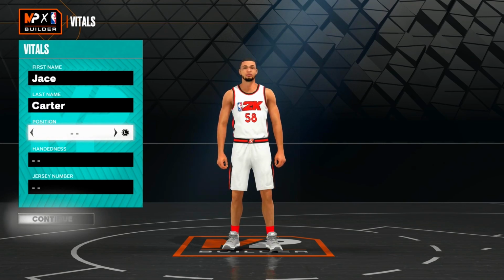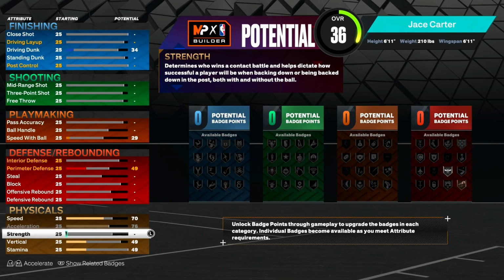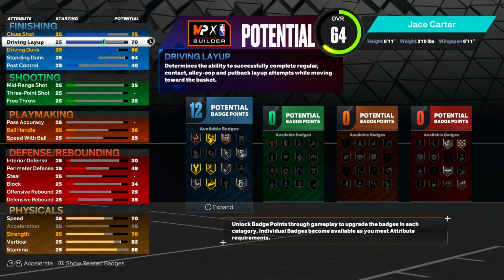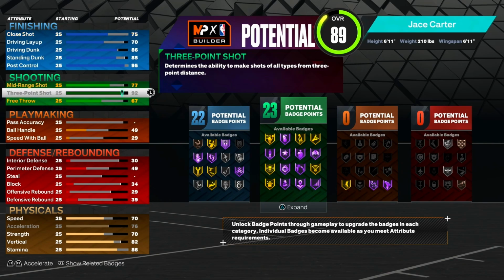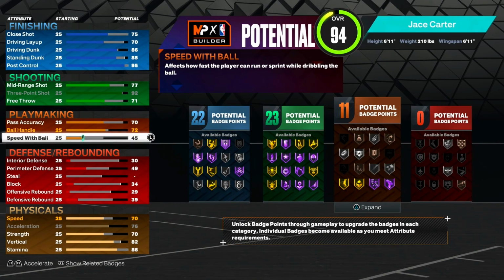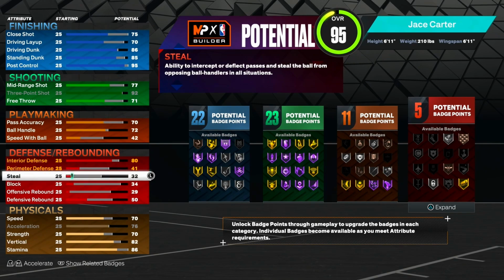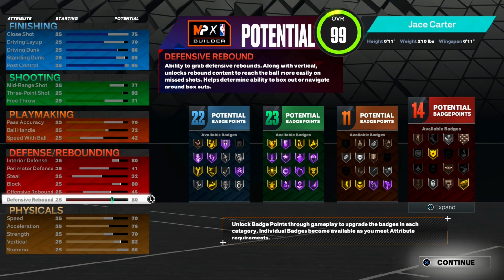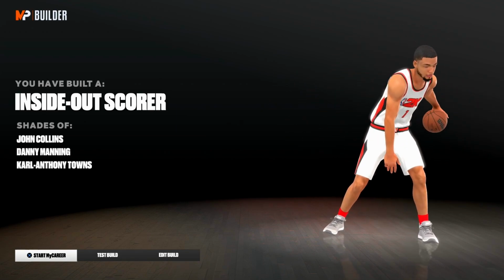*BEST* SHOOTING BIG MAN BUILD IN NBA 2K23 (CURRENT & NEXT GEN)!! INSANE JUMPSHOT WITH GOLD LIMITLESS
In this video I will be showing you the BEST shooting bigman build in NBA 2K23!